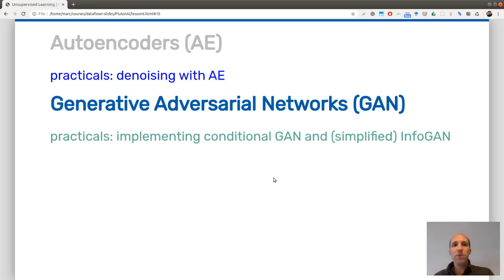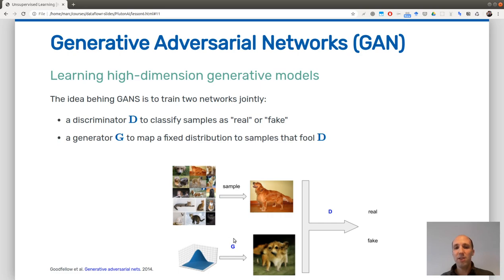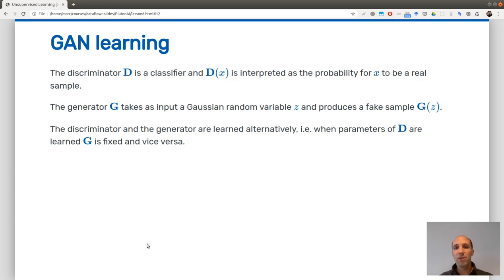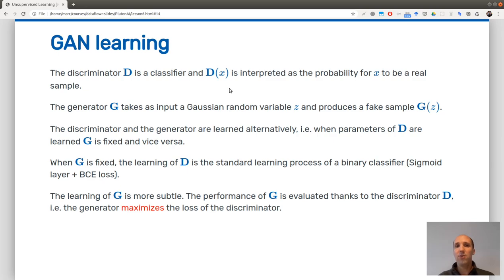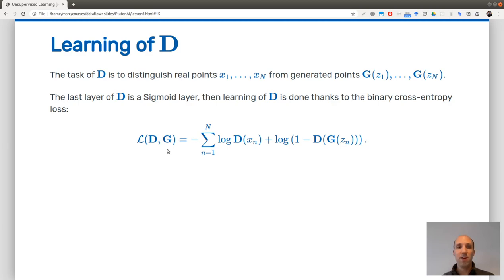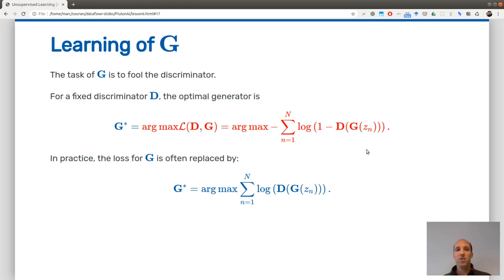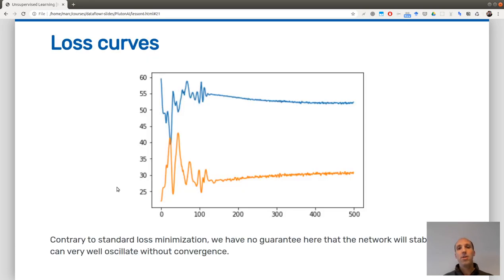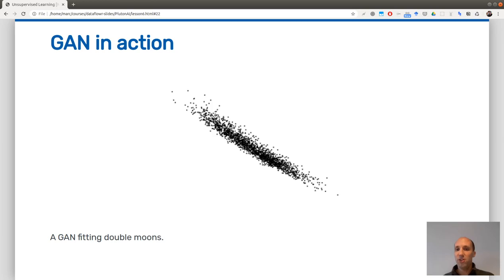Pytorch tutorial: Generative adversarial networks (GAN)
0:00 Recap
0:15 Presentation of GANs
1:49 GAN learning
4:13 Learning the discriminator
6:16 Learning the generator
7:25 A trick for learning the generator
10:00 GAN for 2d-point clouds
11:51 Training loop in PyTorch
15:08 Loss curves
16:12 Generation with GANs
17:15 Mode collapse
20:00 Conditional GAN
21:15 InfoGAN
22:54 Deep convolutional GAN
25:45 Practicals
28:38 Non convergence for GANs
33:00 Coding a conditional GAN
39:13 Coding an InfoGAN
43:35 Examples of failures